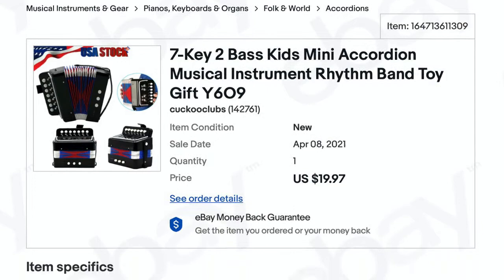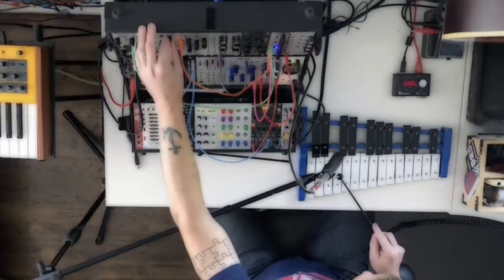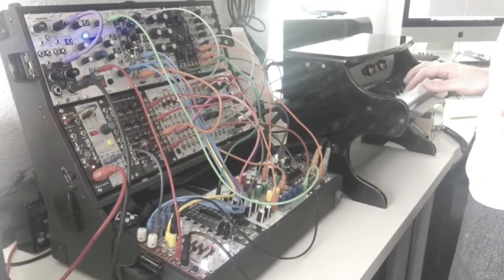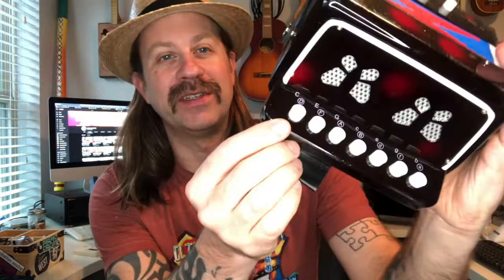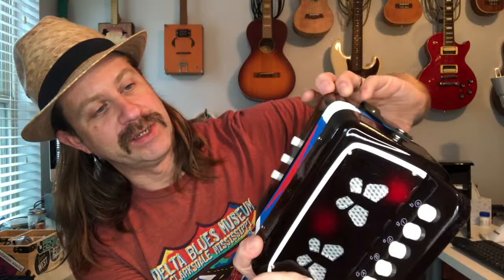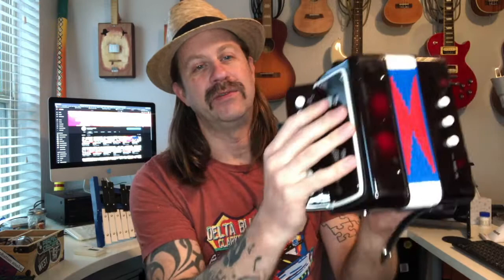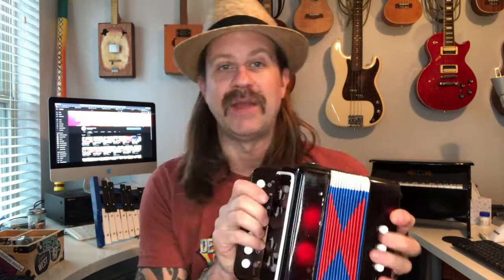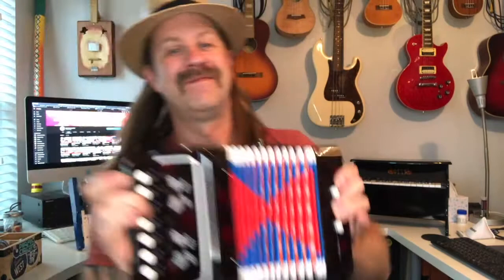Unboxing the Cheapest (Toy) Accordion on eBay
I am no accordion player by any means, but I decided to buy the cheapest one on eBay to try it out. In this video, I unbox it and attempt to play it for the first time. It's actually not a bad little instrument for the price. I'll find a use for it.

Intro @ 0:00
Unboxing @ 0:59
Overview & Features @ 2:22
Sound @ 6:34
Conclusion @ 7:00